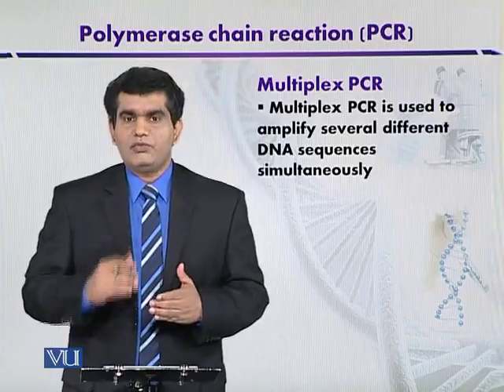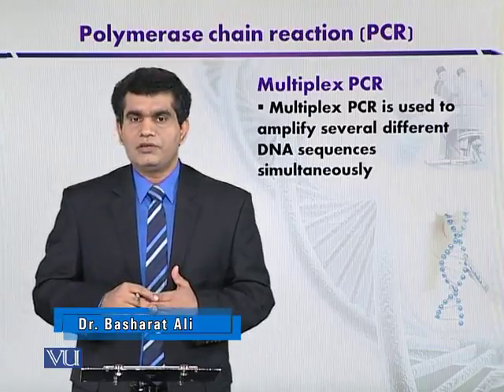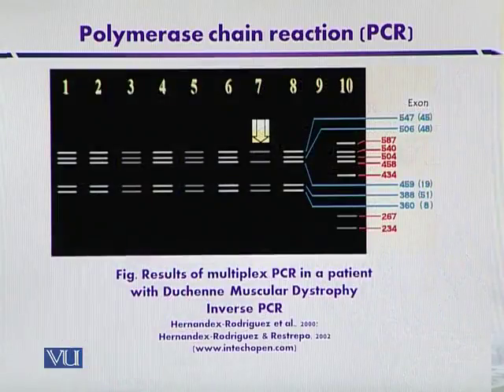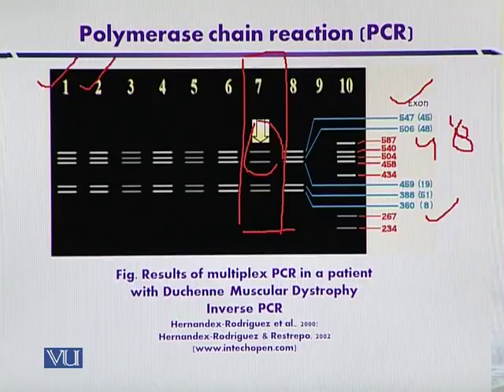BIO732 Topic116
Course Code: BIO732
Course Name: Gene Manipulation and Genetic Engineering
Instructor: Dr. Basharat Ali, Ph.D. (University of the Punjab, Lahore)
Topic: